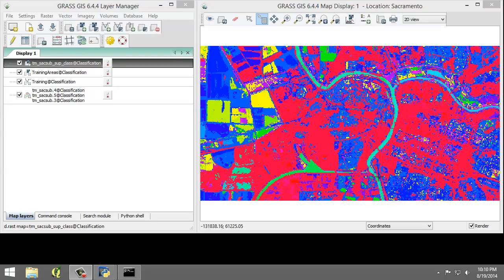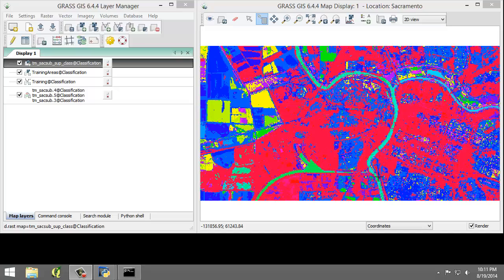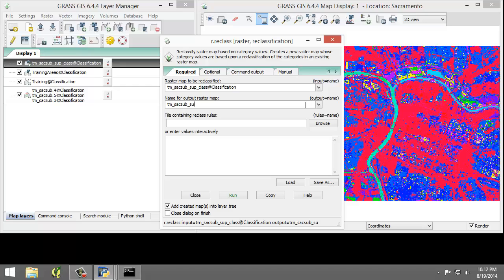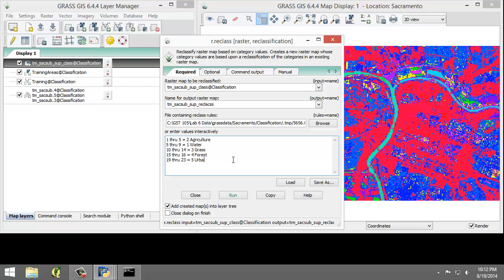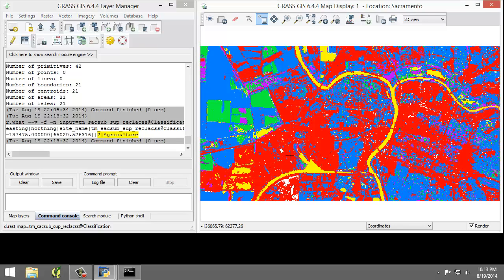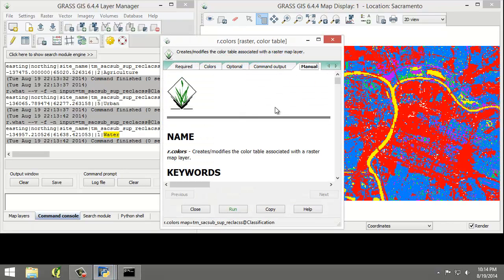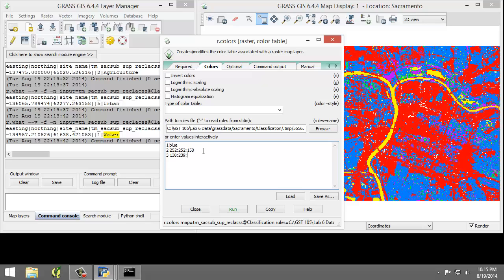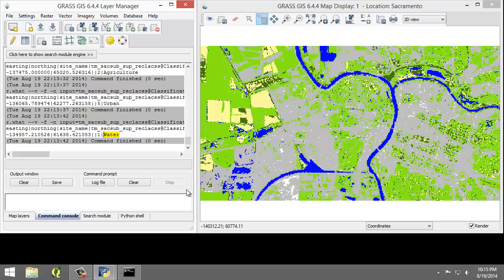GST 105 Lab 6 Task 5